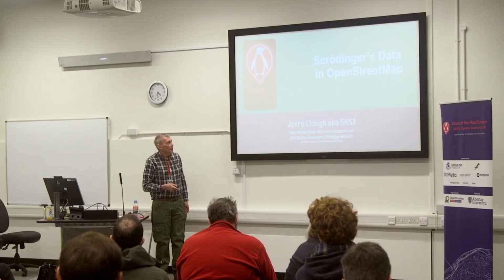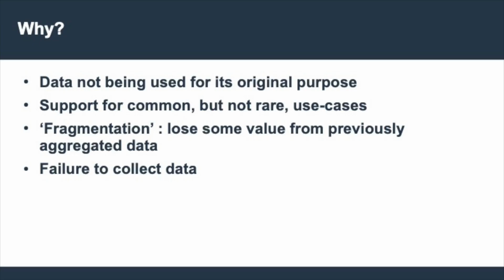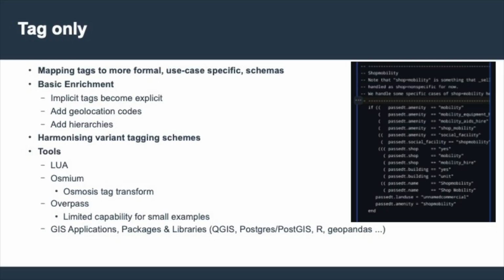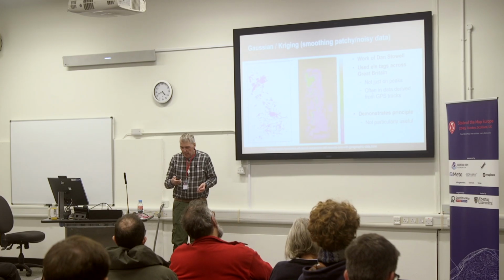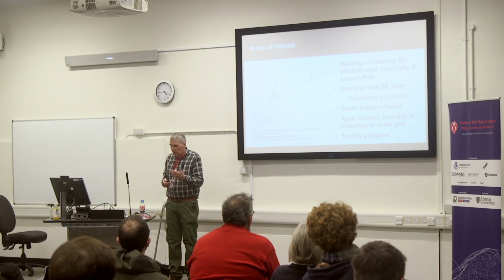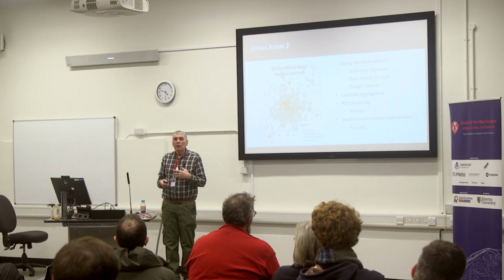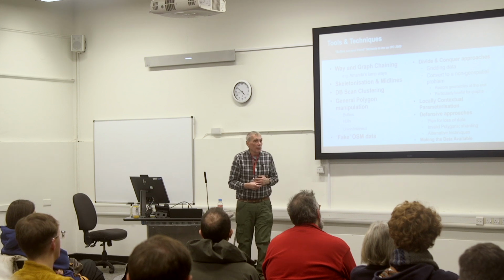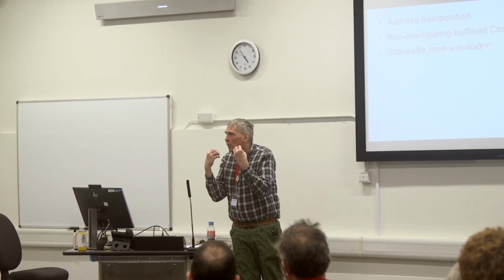2025: Schrodinger's Data in OpenStreetMap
An exploration of how can we derive data for objects which are not mapped, or tagged explicitly, from OpenStreet.

Part of the 'Cartography & Outputs' track at State of the Map Europe 2025